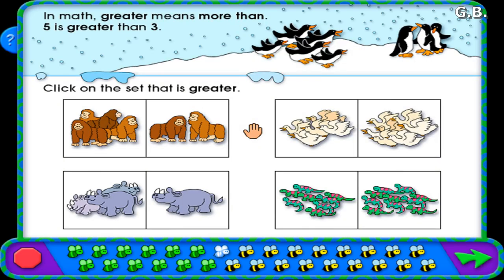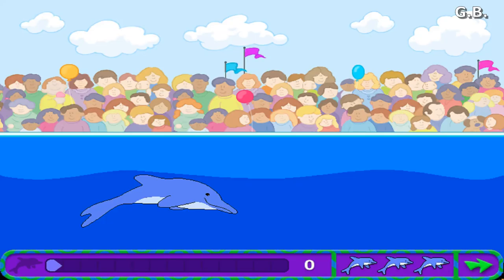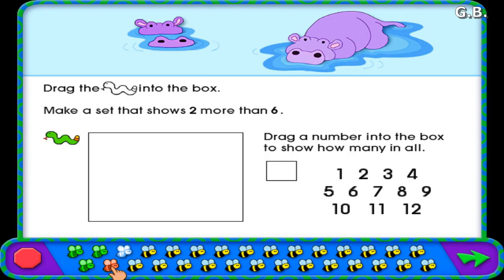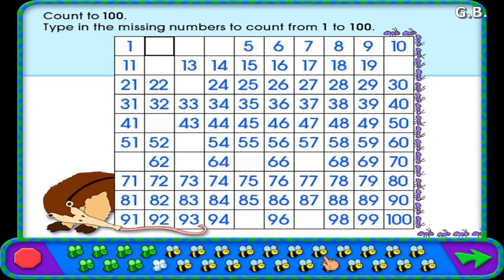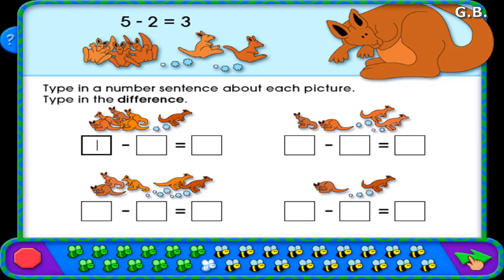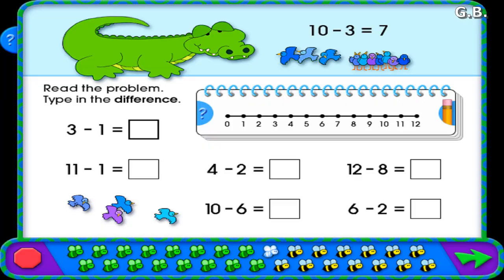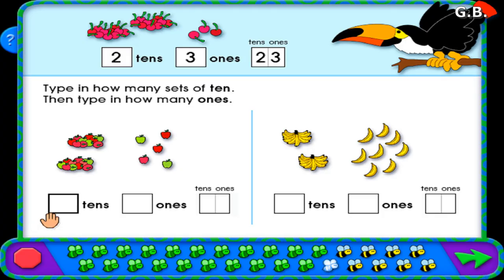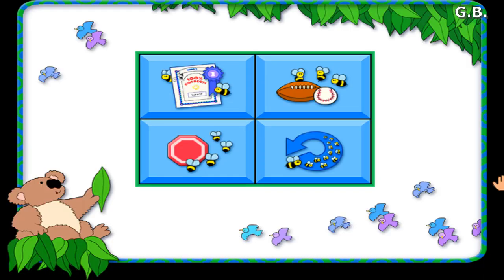School Zone Grade 1 Math (PC, Windows) [2001] longplay.